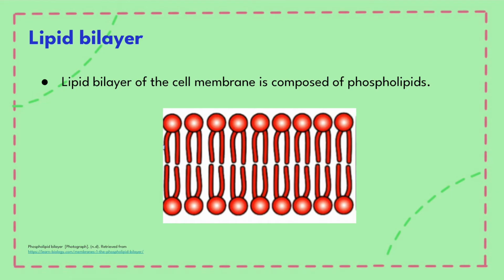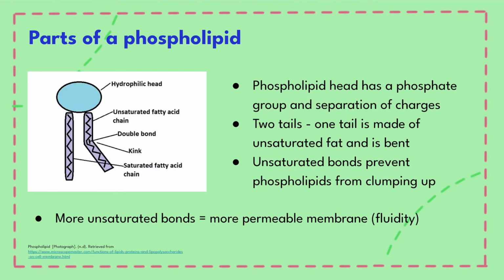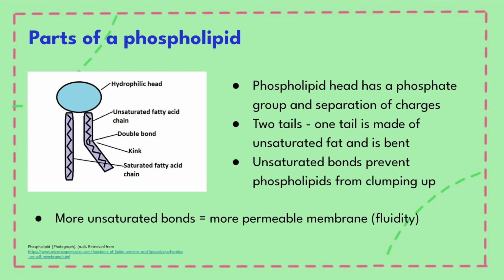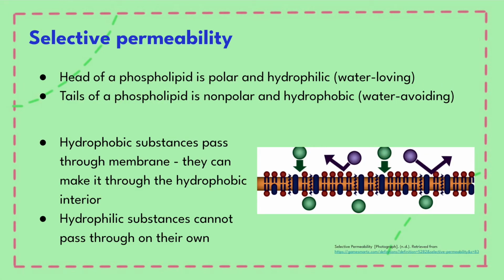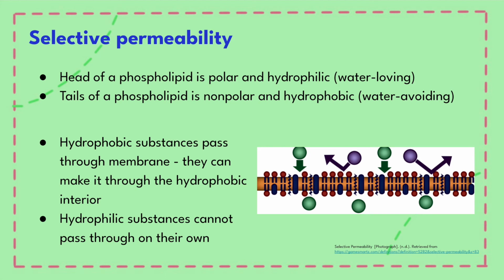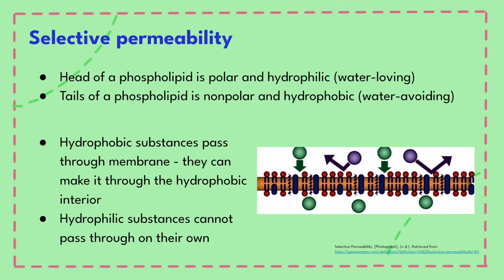Fluid Mosaic Model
This video is about the fluid mosaic model.

The fluid mosaic model is a topic covered in AP Biology. In the AP curriculum, this topic falls under Unit 2: Cell Structure and Function and is specifically in Topic 2.4 - Plasma Membranes.